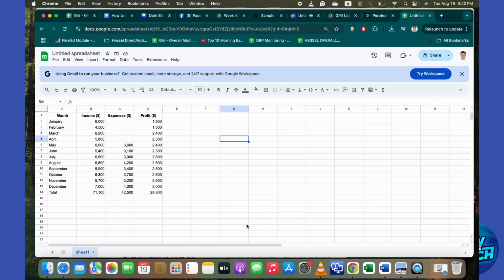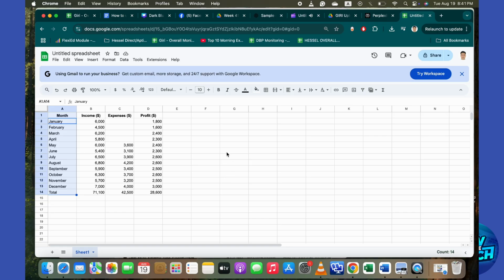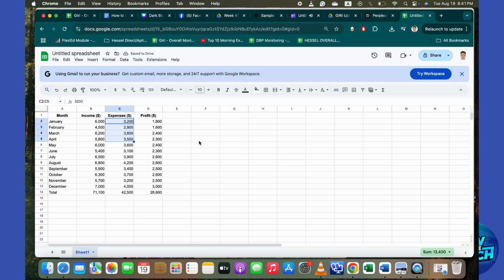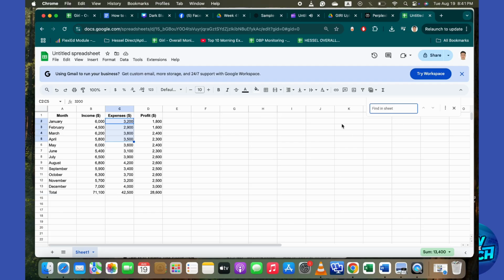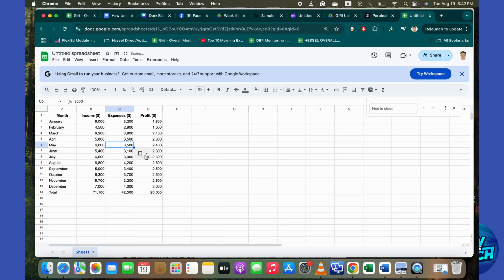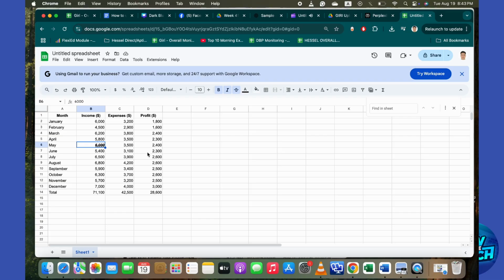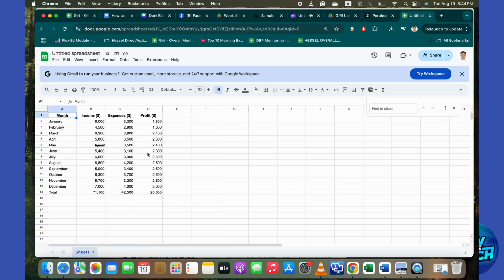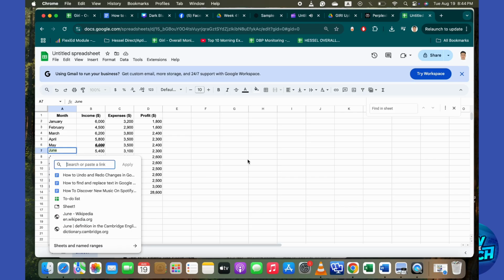How to use keyboard shortcuts in Google Sheets